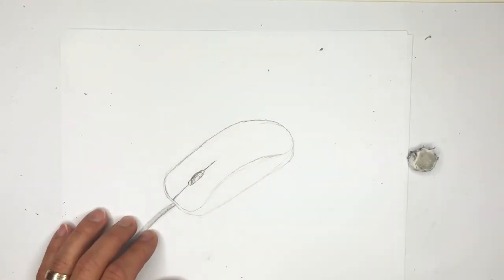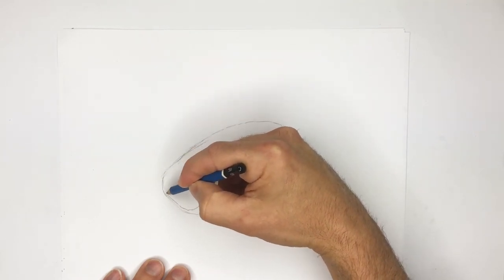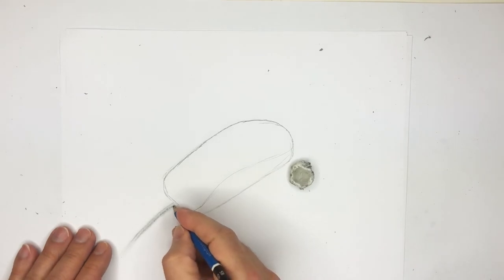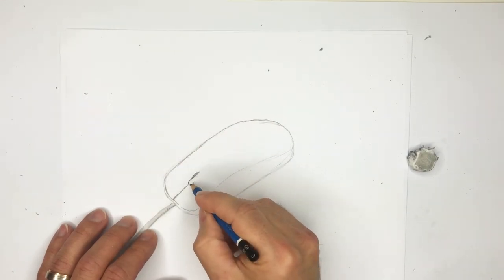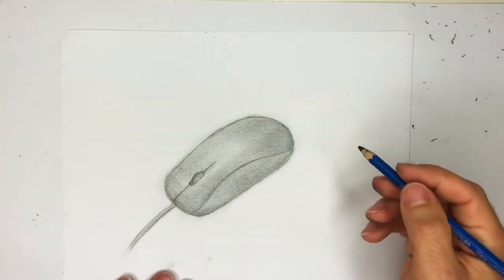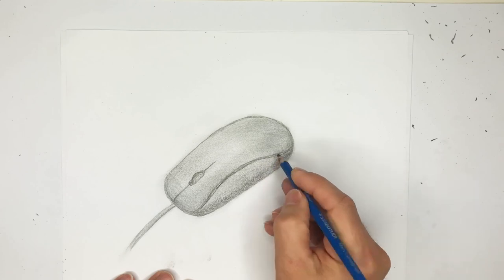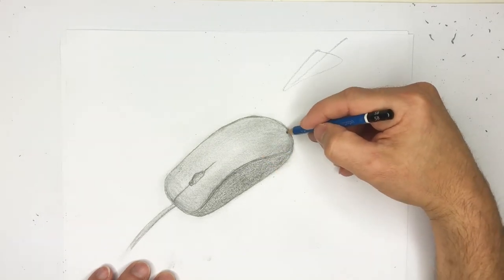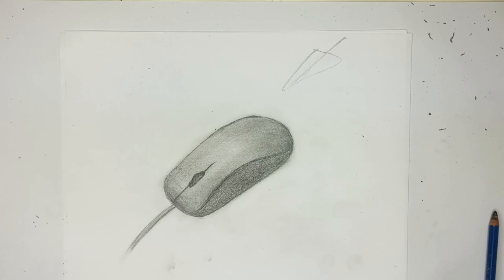How to Draw a Computer Mouse | tutorial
In this video we'll show you how to draw a computer mouse. We'll go through this drawing in full detail and full instruction.